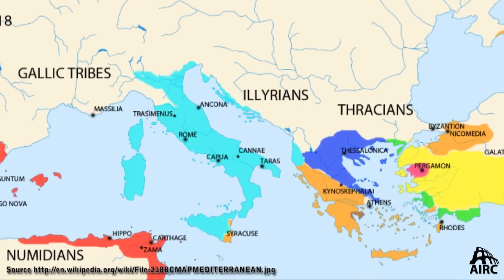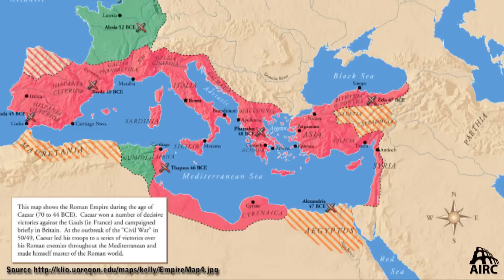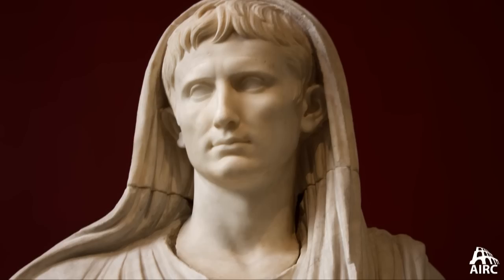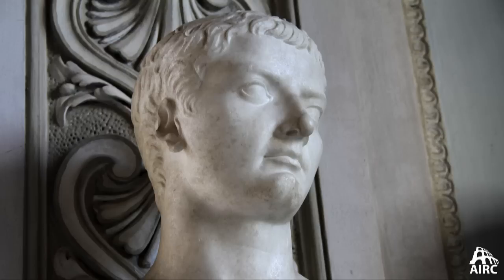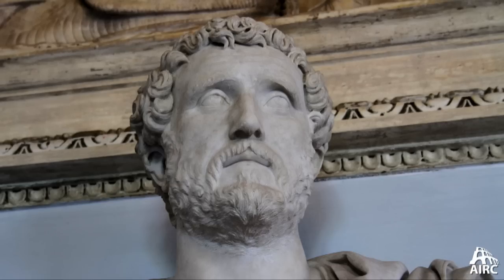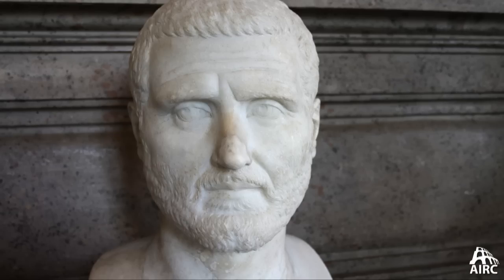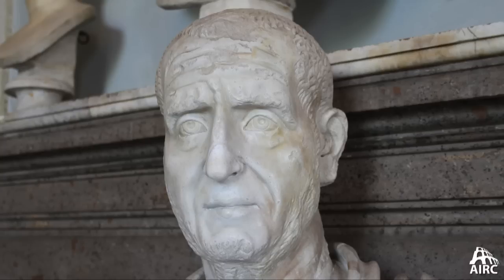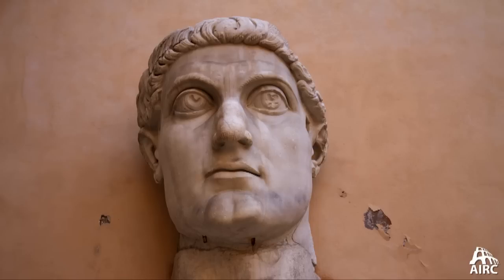Digging History 1: Introduction - Ancient Rome Live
Rome's rich history seems overwhelming at first glance! How can we even begin? In bite-sized portions, we will peel back the layers and dig into the city's rich history, focusing on the key protagonists and their successes and failures - and especially looking at how the city grows and develops over time.

Topography
We are going to be looking at the city's topography, which is an interesting subject for exploring Rome's history and archaeology. What is topography, by the way? It concerns all of the natural and man-made features of a place and includes the place's particular history and cultural constructs.
Roman topography has already been the subject of intense study for centuries.  For an overview, see Richardson 1992's introduction.

The following represent an important body of material for the study of Roman topography.
A Topographical Dictionary of Ancient Rome, Platner and Ashby (1929)
New Topographical Dictionary of Ancient Rome, Richardson (1992),
Lexicon Topographicum Urbis Romae, ed. Steinby (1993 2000)

Luckily, Platner and Ashby is found in its entirety in Perseus and Lacus Curtius, two fundamental online resources. You may want to consult the individual monuments (with links to ancient textual material in Lacus Curtius) as you view Digging History.

For the broad scope of the show, we'll start from beginning to end - or even earlier, with Rome's interesting geology, which had a strong effect on the city's development and continues to influence it today. Historical periods that we refer to have been defined by historians, and we will follow the standard definitions, with the understanding that they are somewhat arbitrary.

Regal/ Archaic
Republic
Late Republic
Augustus
Julio Claudians
Flavians
Trajan, Hadrian, Antonines
Severans
Third century, period of crisis
Back from the brink: Diocletian and Constantine
Late Antiquity
Middle Ages
Renaissance
Baroque
Risorgimento/ Italy's Unification
Fascism
Post World War II
Contemporary Rome
Here are a few resources that are engaging, dense, and comprehensive.

For Ancient Rome:
D. Potter, Ancient Rome. A New History

For Medieval Rome:
R. Krautheimer, Rome: Profile of a City, 312-1308
For an expansive view of Rome's history, from origins to 20th century:
C. Hibbert, Rome: The Biography of a City